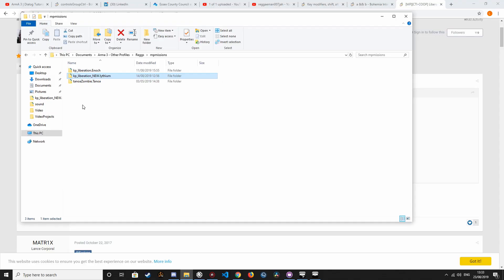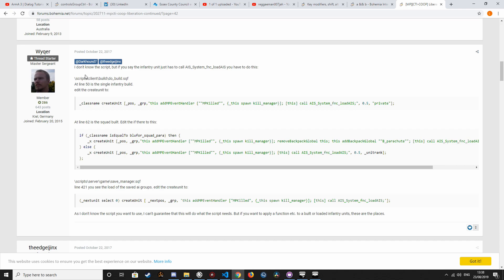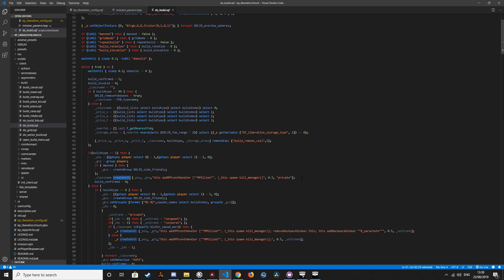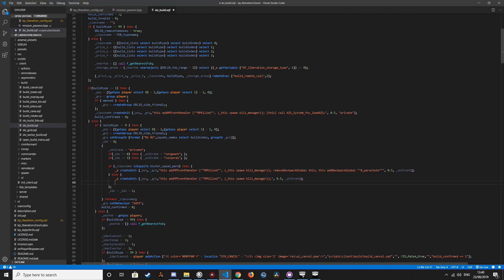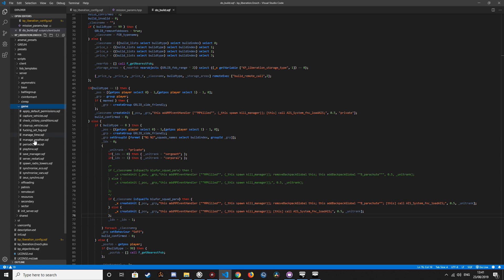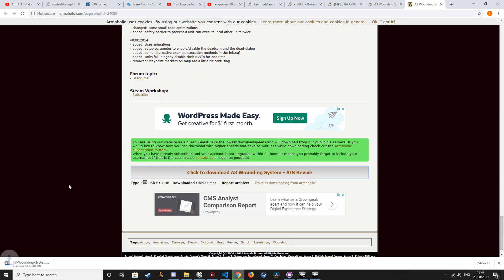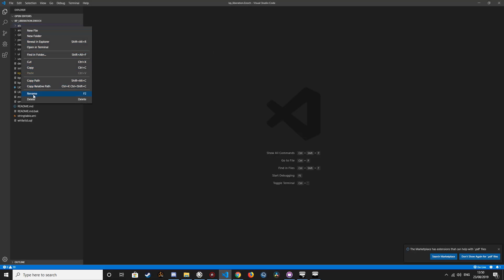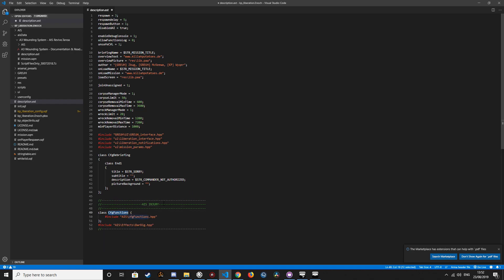ArmA 3 - Installing AIS into your KP Liberation Mission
This runs through the process to install Alternative Injury System into KP Liberation. AIS is (I think) such a great system, and really enhances the Liberation experience.

Thanks to Psychobastard (AIS) and Wyquer + team (KP Liberation) for providing great content to the community!